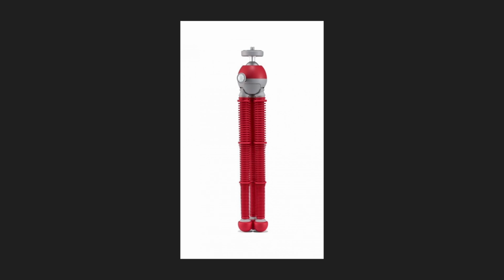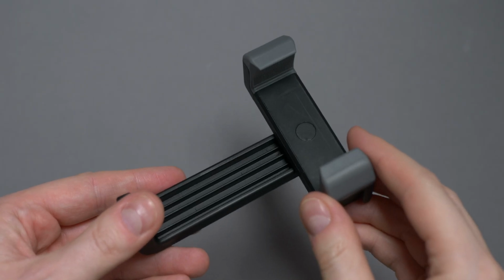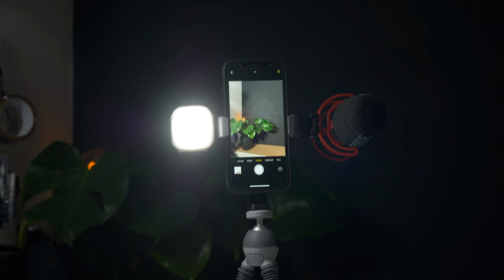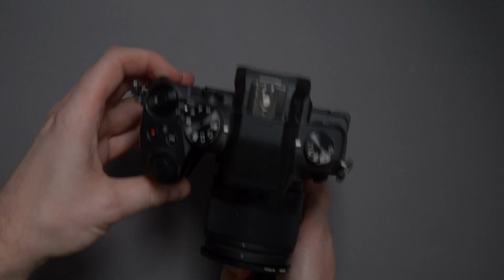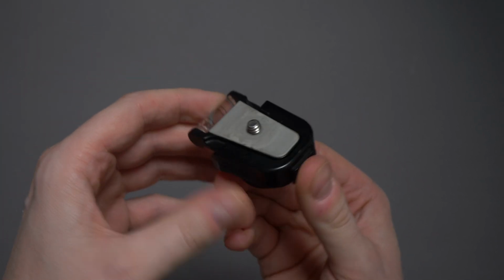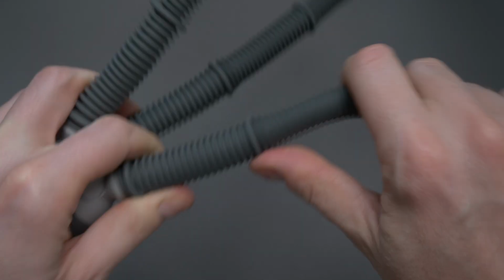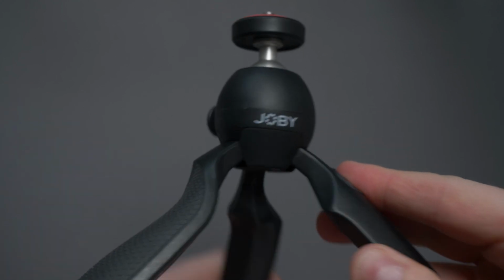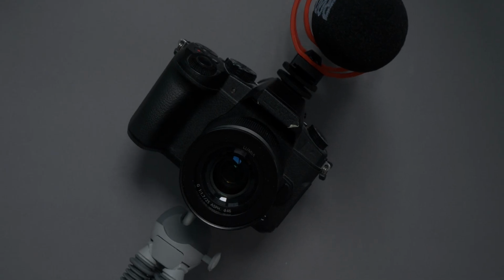Better Than A Gorilla Pod? | Joby Podzilla Review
00:00:00 - Intro
00:40:10 - Specs
01:50:02 - Mounting Options
04:10:15 - The Ballhead
06:36:17 - Legs
08:35:05 - Comfort
09:03:16 - The Verdict

The gear I use:
Panasonic GH5 | US | UK
Panasonic G80/G85 | US | UK
Panasonic Lumix 25mm F1.7 | US | UK
Panasonic Lumix 12-60 | US | UK
GoPro Hero 4 Silver | US | UK
Rode video micro | US | UK
Zoom h1 | US (newer model H1n) | UK (H1n)
Manfrotto BeFree Live with Fluid Head | US | UK
Manfrotto 785B | US | UK (closest match)
Apple MacBook Pro 13" 2016 without touchbar | US | UK